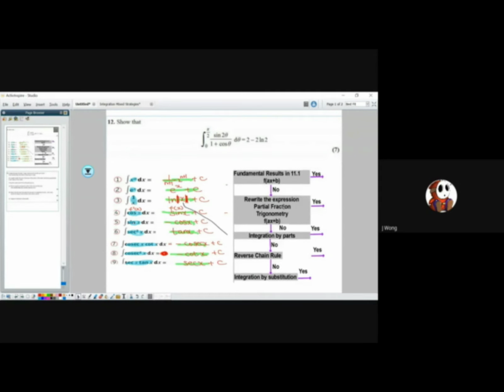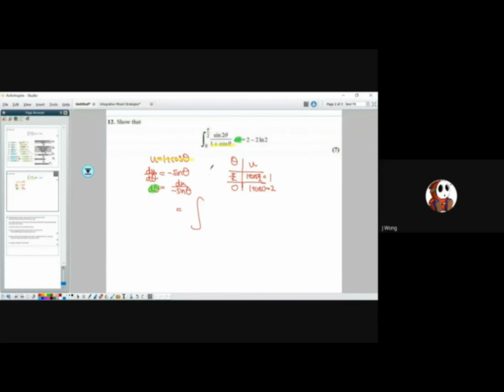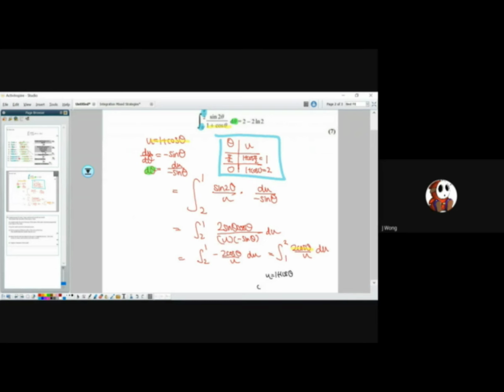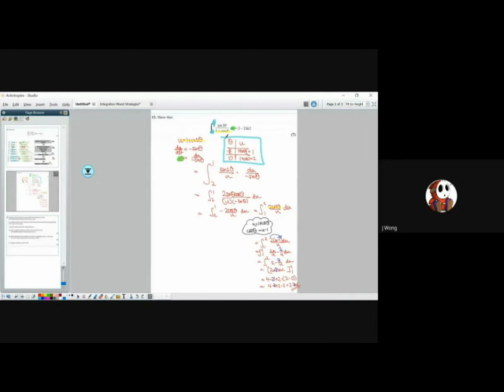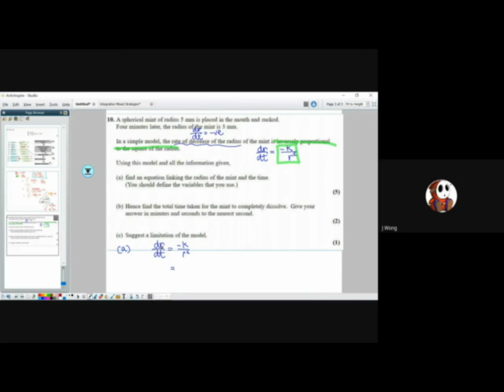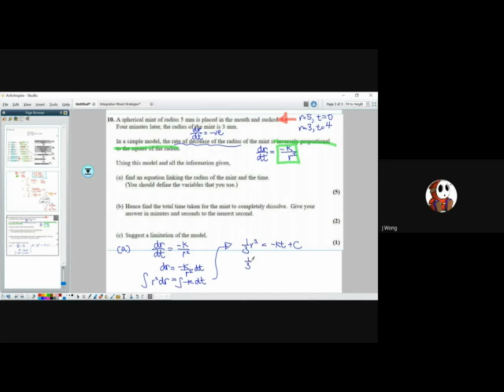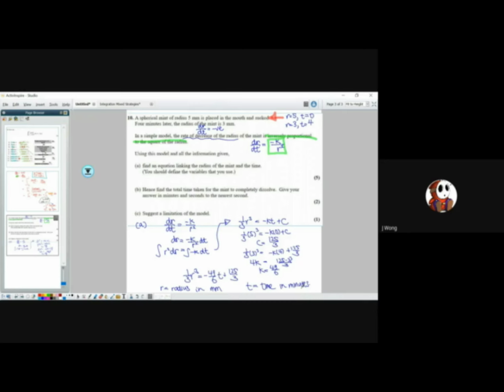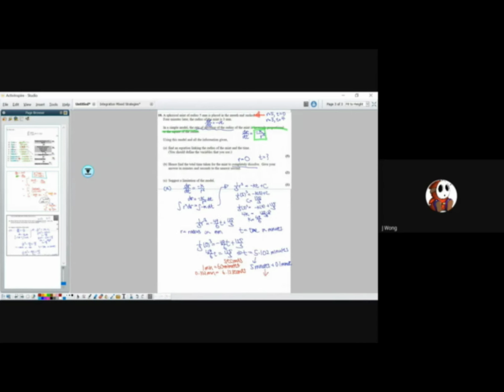March 2nd Week Questions